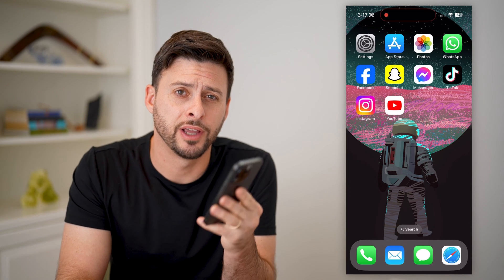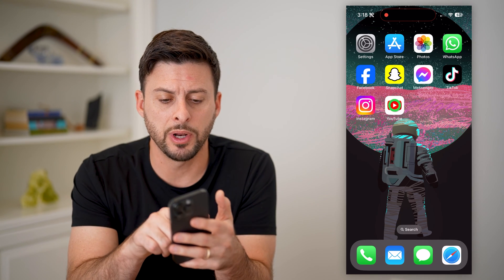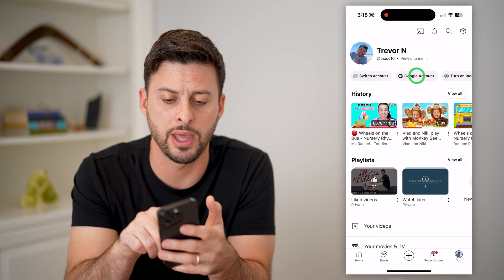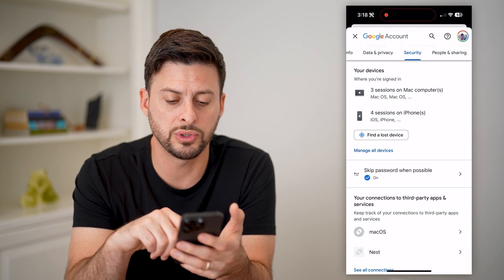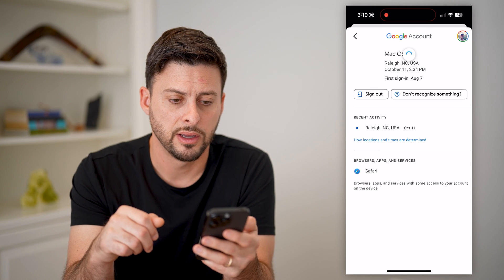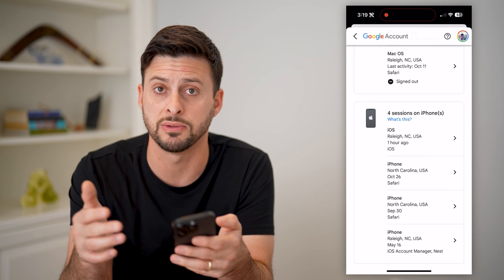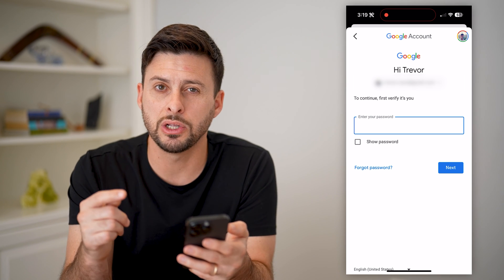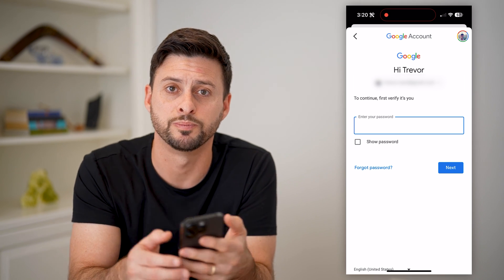How To Sign Out Of YouTube Account On All Devices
Here's how you can sign out of all devices on your YouTube account if you suspect someone may have logged in without permission.

Cool iPhone Facts:
- Every single iPhone ad shows the time as exactly 9:41